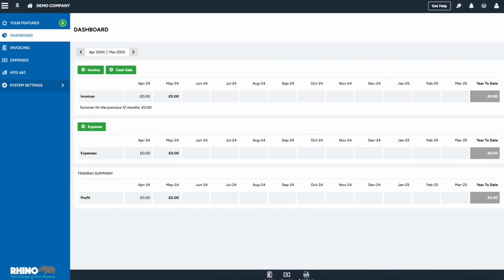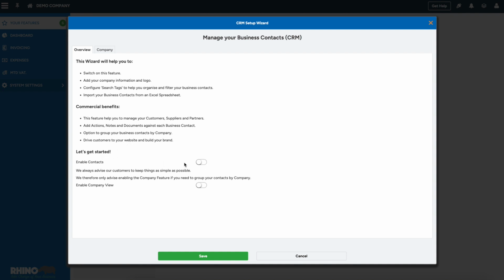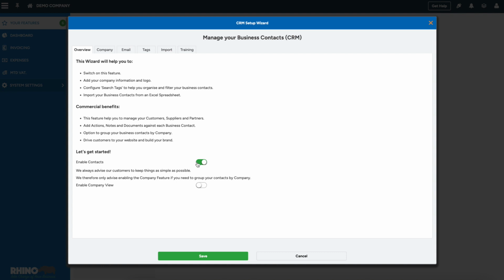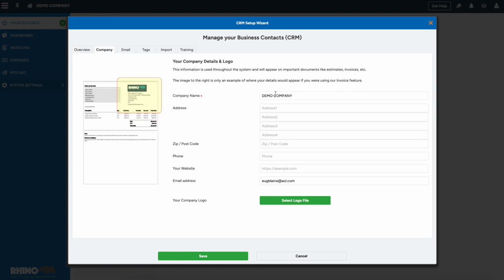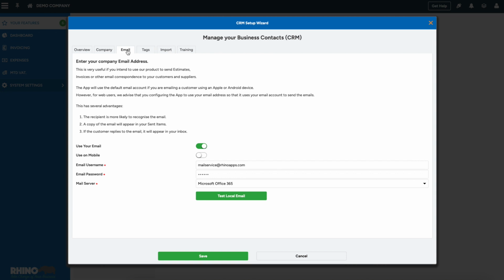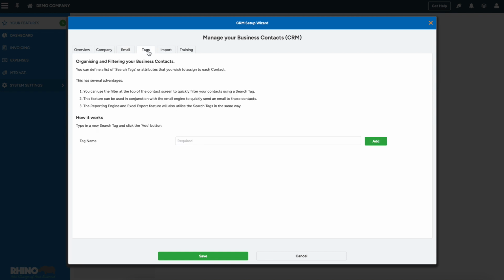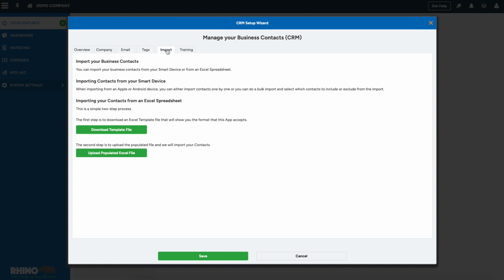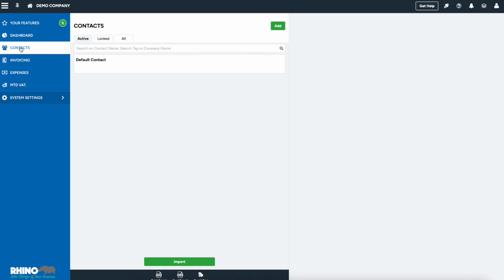Enable the Rhino CRM Feature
Video Tutorial - illustrating how to enable and configure the Rhino CRM feature